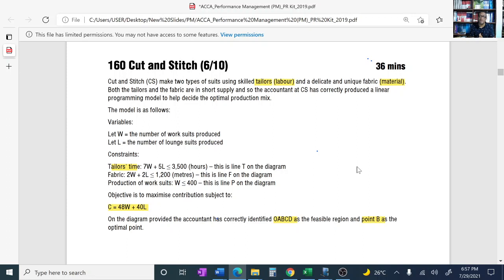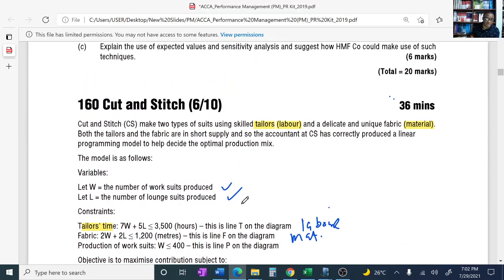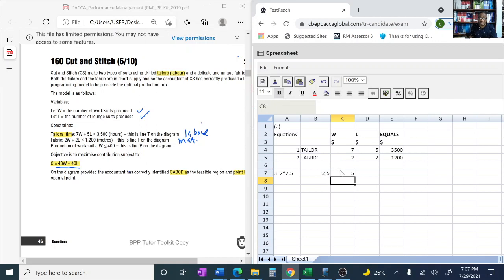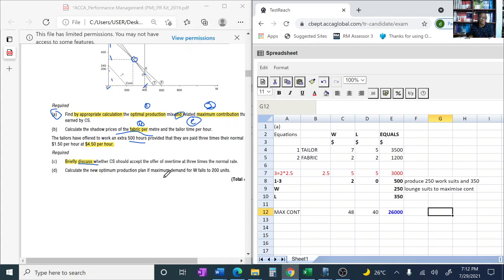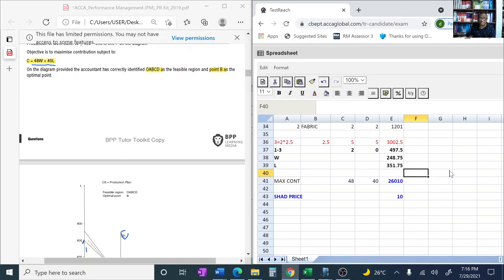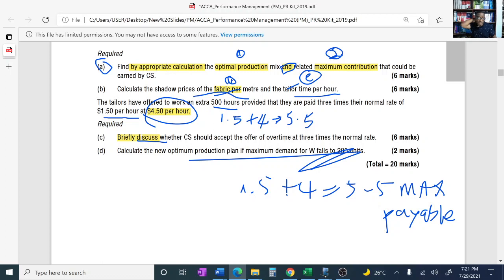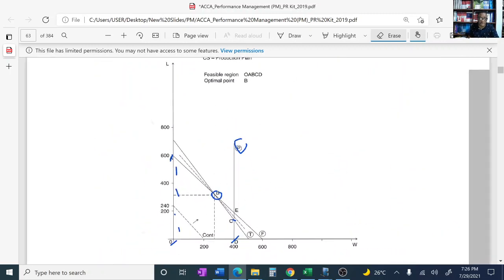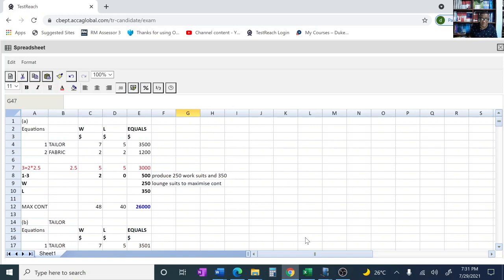ACCA PM LINEAR PROGRAMMING CUT AND STITCH JUNE 2010